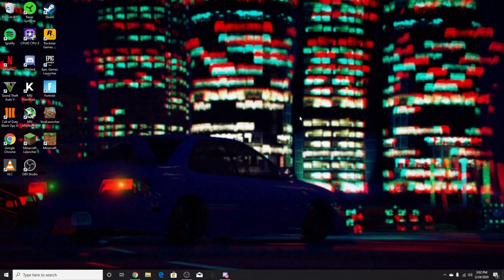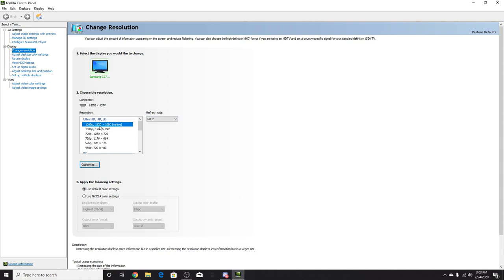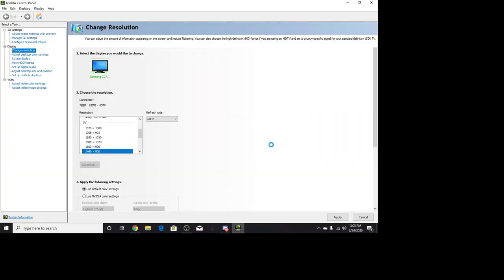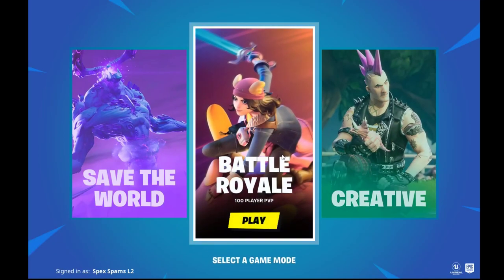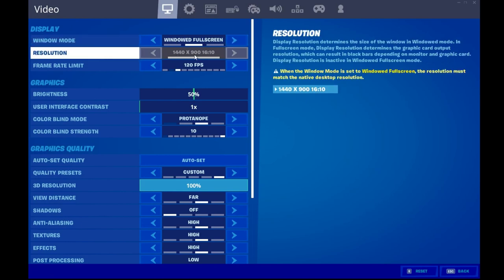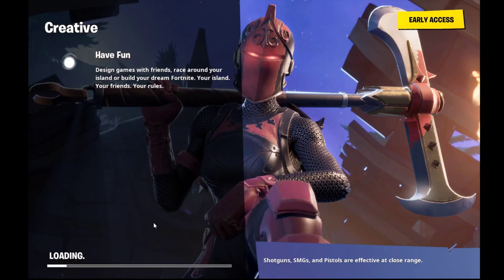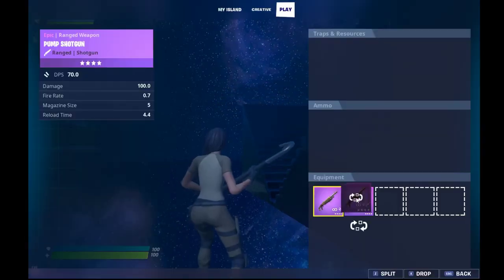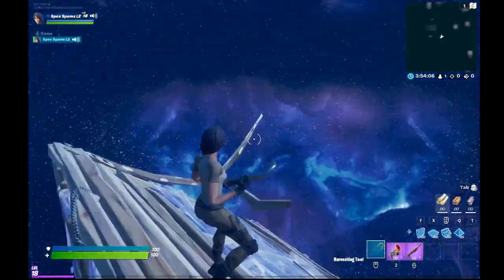EASIEST WAY TO GET STRETCH RESOLUTION IN CHAPTER 2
▶DON'T CLICK THIS (you wont)